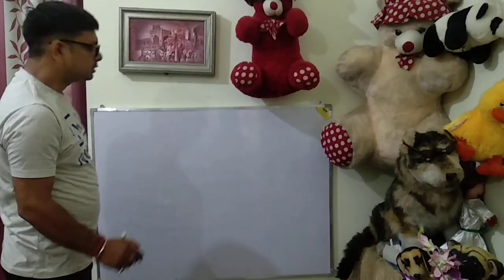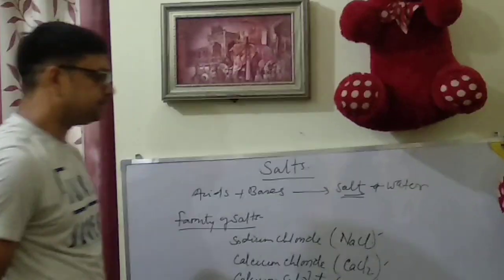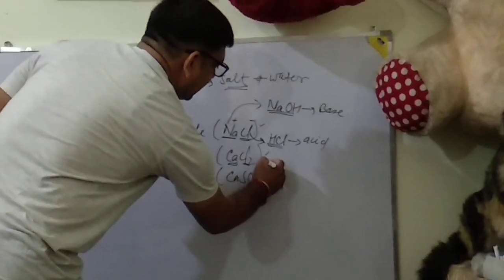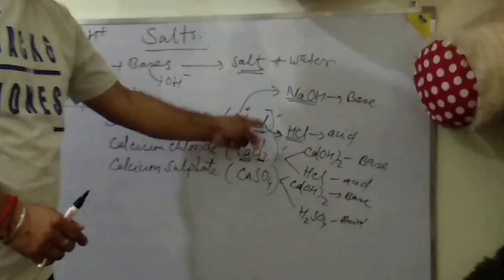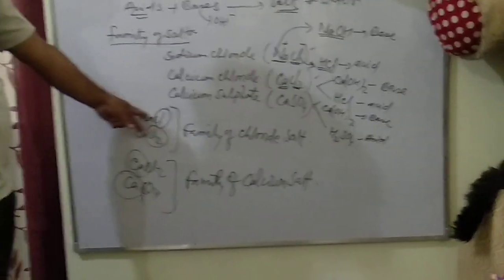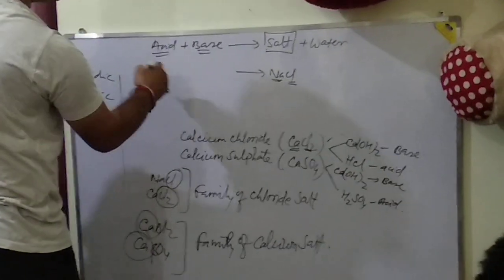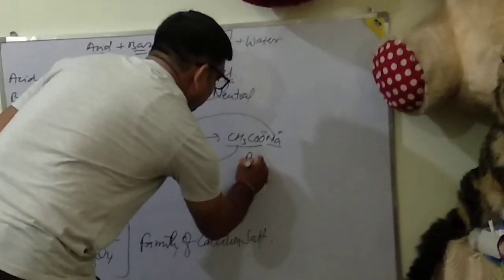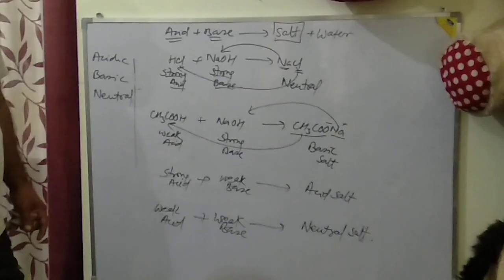Family of salts and pH of salts